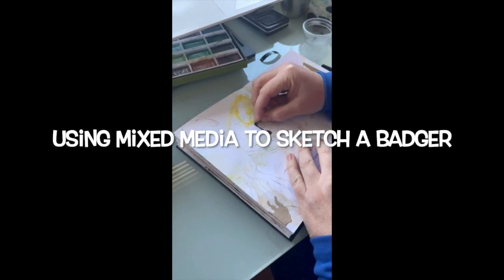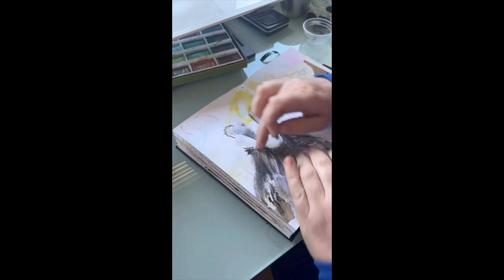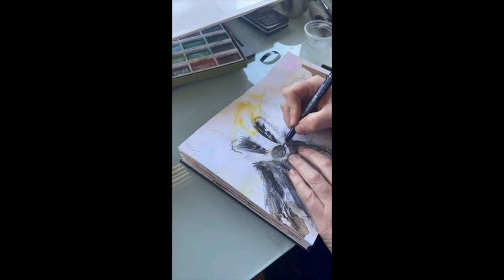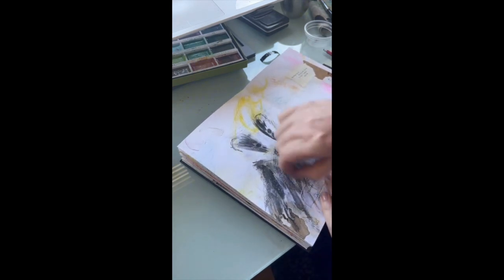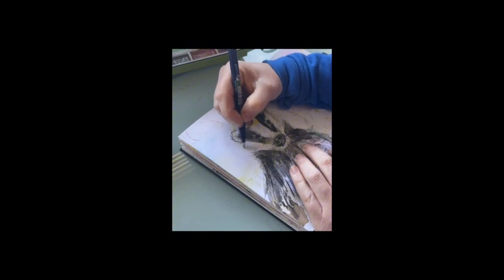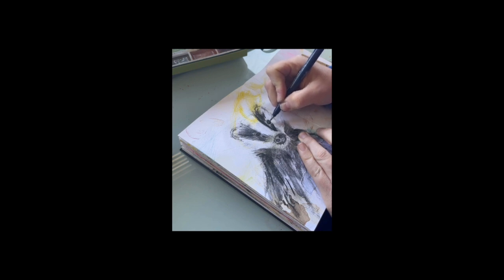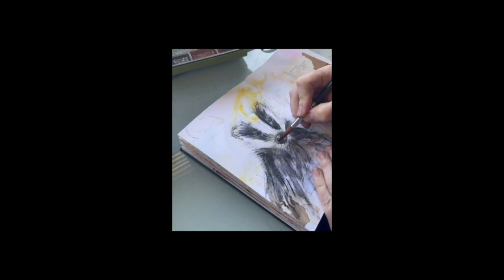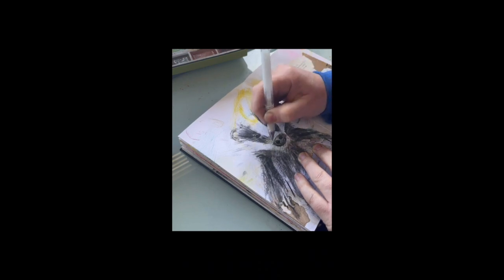How I use charcoal and other materials to draw a badger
I thought I’d share with you how I use charcoal and other art materials combined to create a sketch as a few people have asked me.
In this video I have already laid a background of various materials beforehand, then I have used
- Winsor and newton willow charcoal
- Cretacolor powder charcoal
- Tombow fudensuke pen
- Uniball signo broad white pen
- Tombow Mono zero eraser
- Pilot pen for the splatters